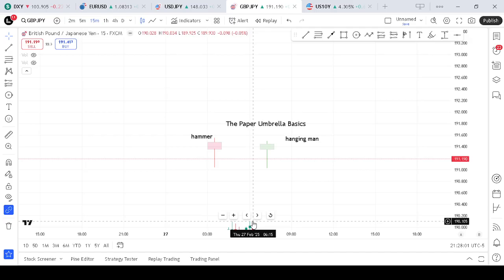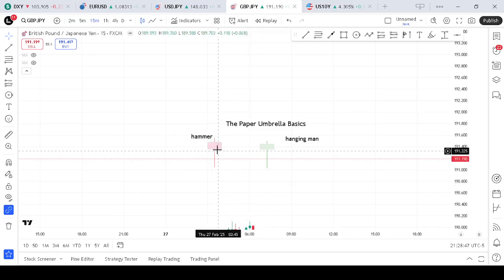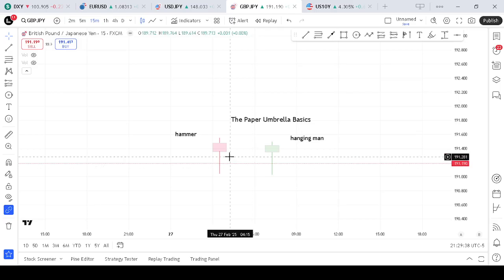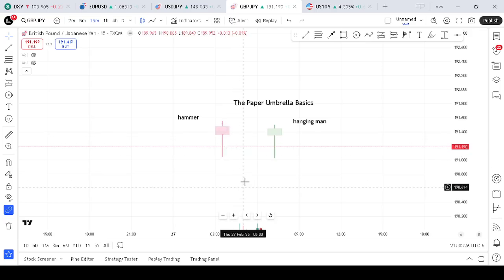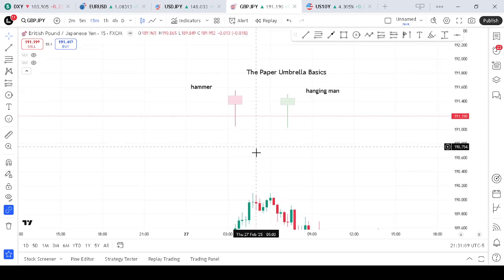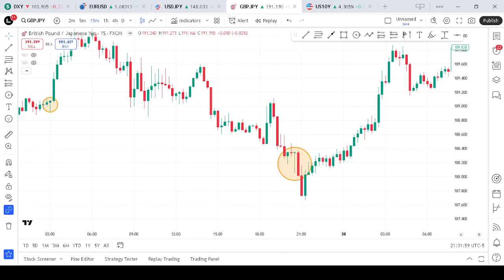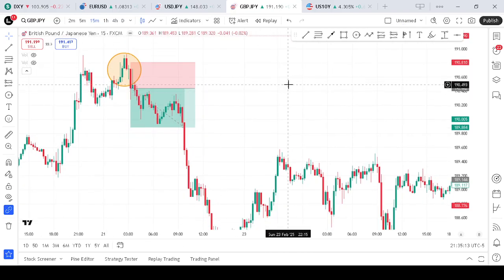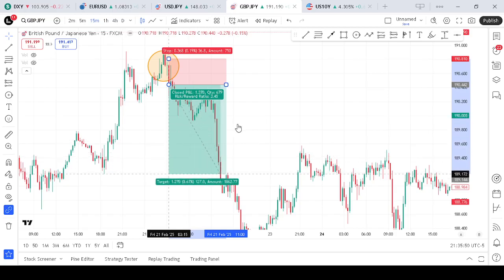How to Use the Paper Umbrella Pattern for Perfect Entry Points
This video dives deep into the Paper Umbrella candlestick pattern, a game-changing tool for identifying potential market reversals.

We'll guide you through the process of spotting and confirming Paper Umbrella patterns in real-time market conditions. Learn how to differentiate between bullish and bearish signals, and understand the psychology behind these powerful formations.

Discover how to integrate the Paper Umbrella into your existing trading strategy, maximizing its effectiveness across various financial instruments. We'll also share common pitfalls to avoid when trading this pattern.